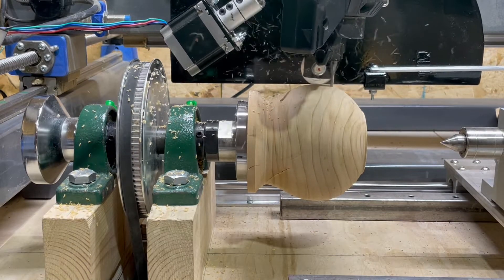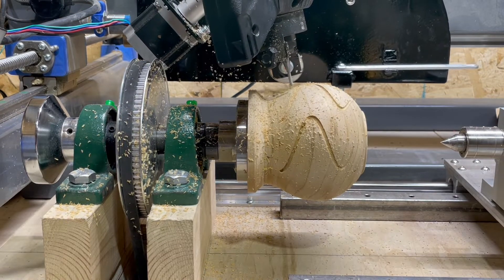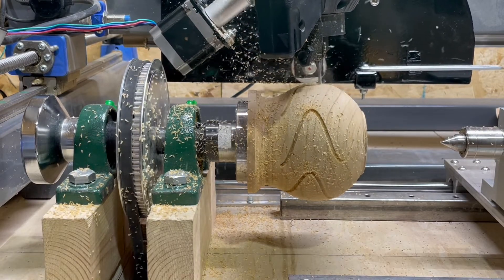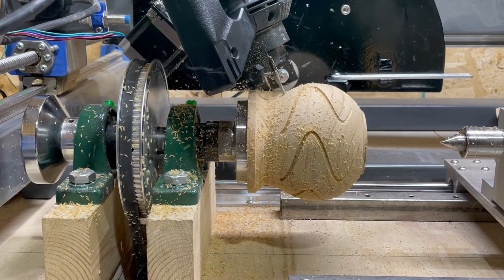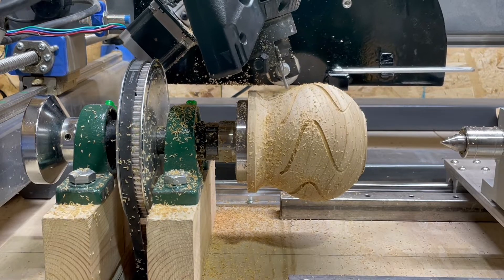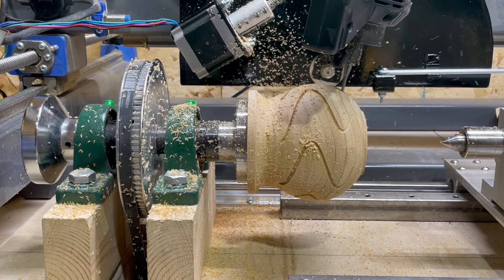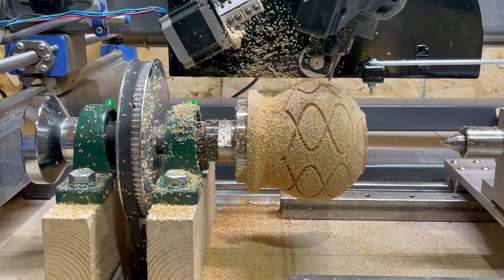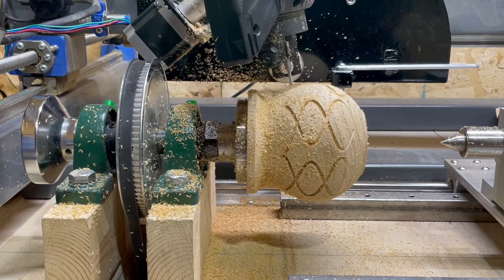5th Axis Cutting Demo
This is a short video showing my new 5th axis in action. I created this 5th axis to keep the cutter roughly perpendicular to the curved surface of my work pieces. This form was turned on the wood lathe and digitized with Grblgru. The STL type file was imported into COrnlathe, this simple design created, and GCode exported. The GCode was imported into Grblgru, then edited to add the B axis values I wanted and some movements that COrnlathe didn't include.